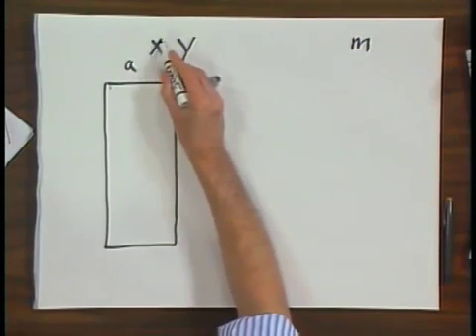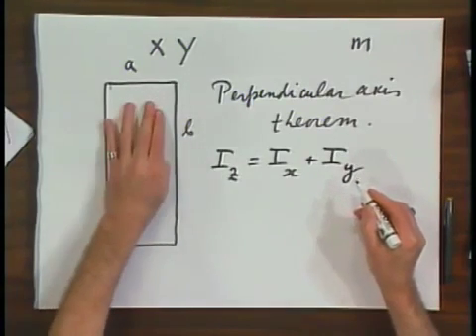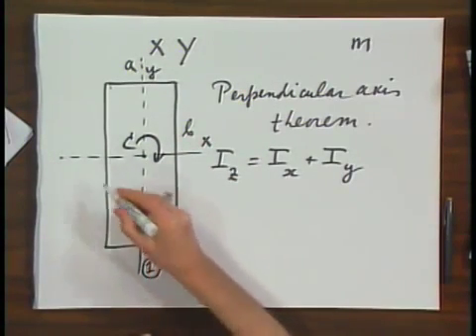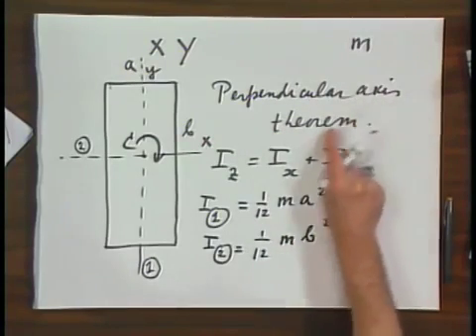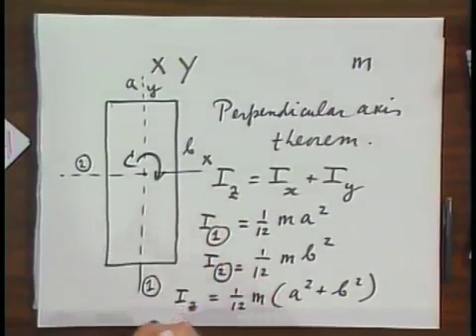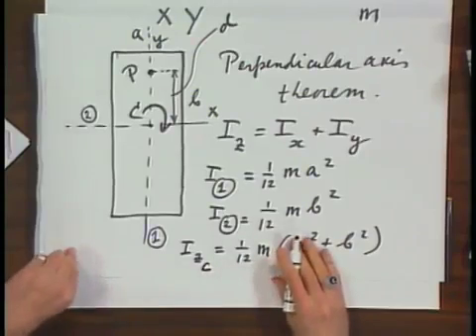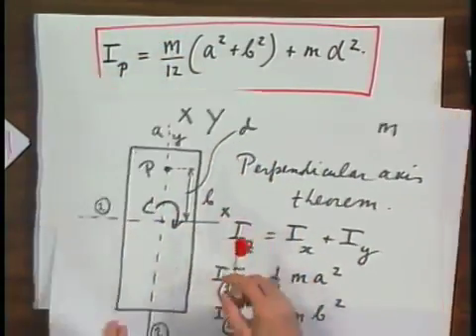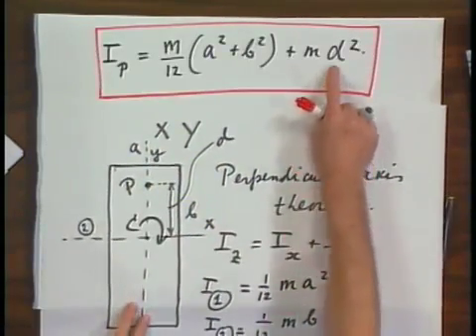Module 20 10 MIT 8 01SC Physics I Classical Mechanics, Fall 2010 dRThptftBy0